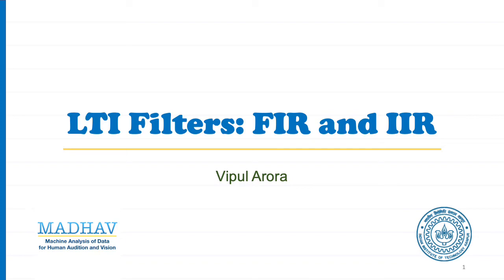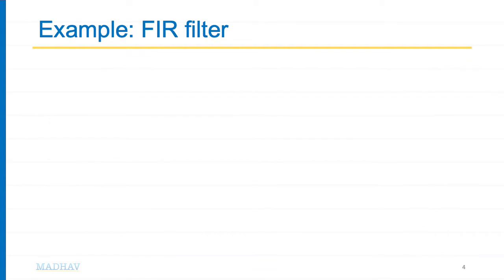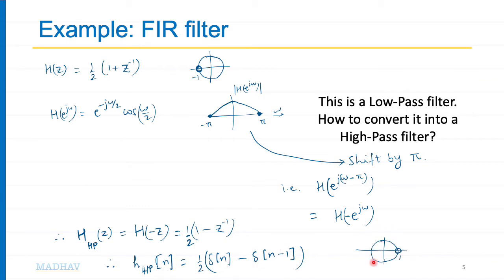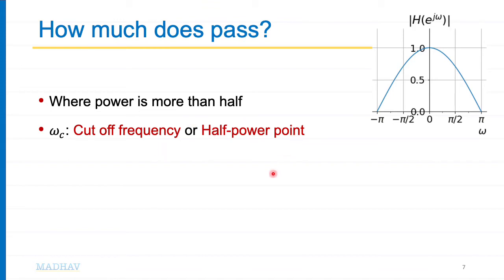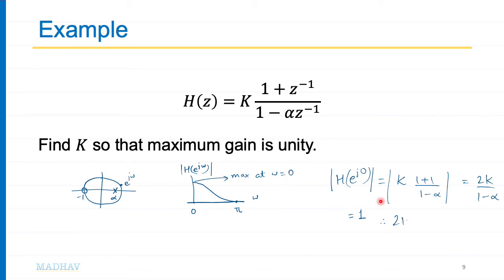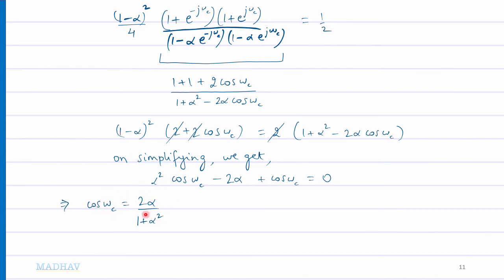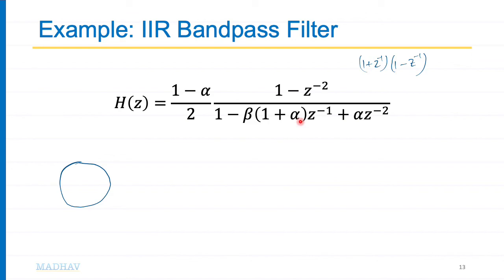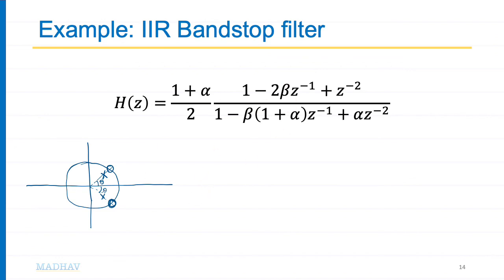EE301A: 09_1 FIR and IIR Filters